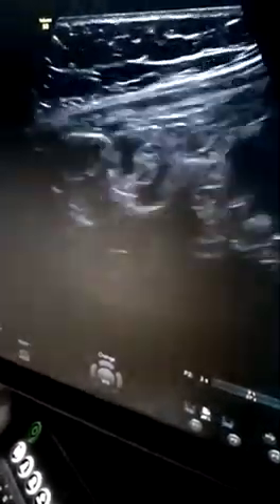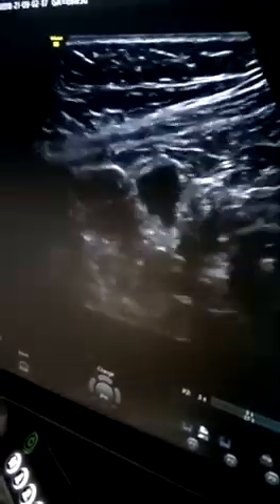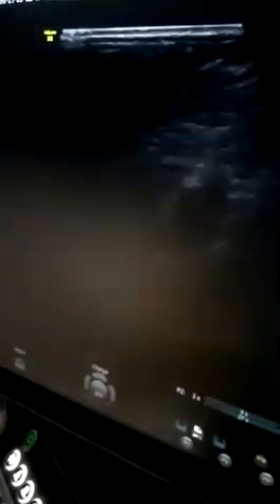Pic of Obstruction n AGE